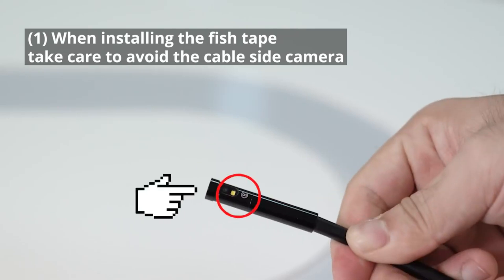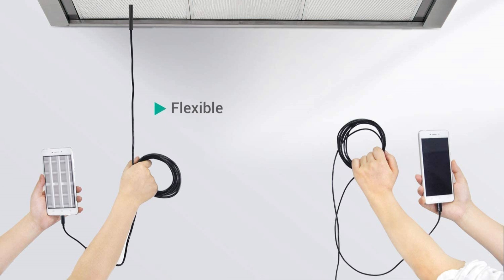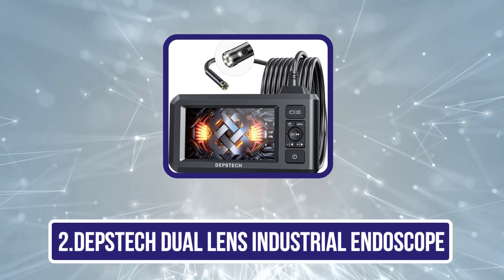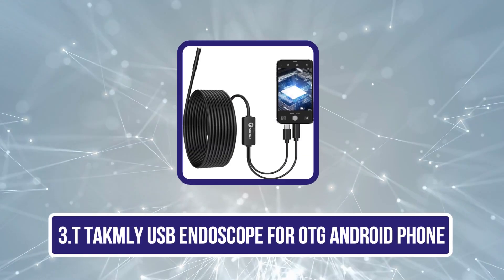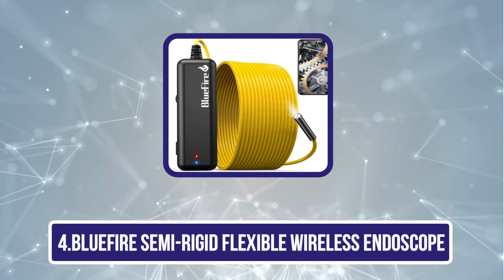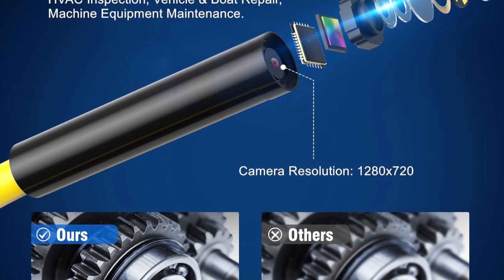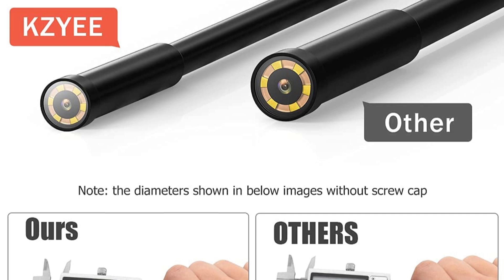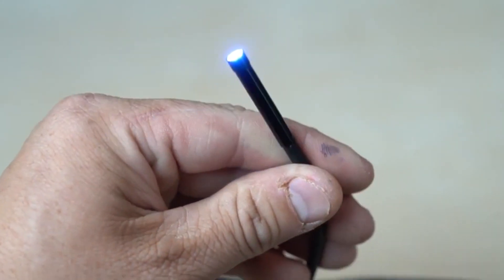5 Best Endoscope Cameras for Android Phones in 2025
➜ Best Endoscope Cameras for Android Phones we listed in this video:

1.Depstech 5.0 MP USB-C Endoscope Camera
2.Depstech Dual Lens Industrial Endoscope
3.T Takmly USB Endoscope for OTG Android Phone
4.BlueFire Semi-Rigid Flexible Wireless Endoscope
5.Kzyee Wireless Endoscope

 Top 5 Best Endoscope Cameras for Android Phones – 2025 Buying Guide!

Looking for a reliable way to inspect hard-to-reach areas with your Android phone? In this video, we’ll show you the Top 5 Best Endoscope Cameras for Android—perfect for DIYers, auto mechanics, plumbers, and gadget lovers alike! From high-resolution USB-C models to dual-lens wireless options, we cover it all.

🔎 Featured Products:

Depstech 5.0 MP USB-C Endoscope

Depstech Dual Lens Industrial Endoscope

T Takmly USB Endoscope

BlueFire Wireless Endoscope

Kzyee Mini Wireless Endoscope

✨ Whether you need to inspect engines, pipes, HVAC systems, or electronics, these endoscopes offer real-time visuals, HD recording, waterproof capabilities, and more!